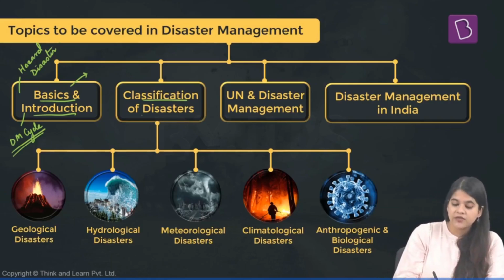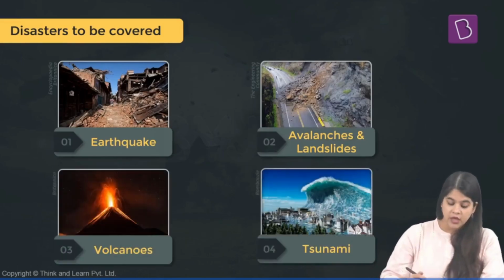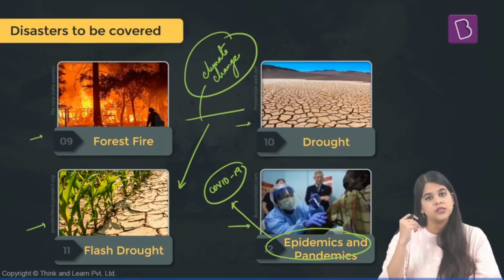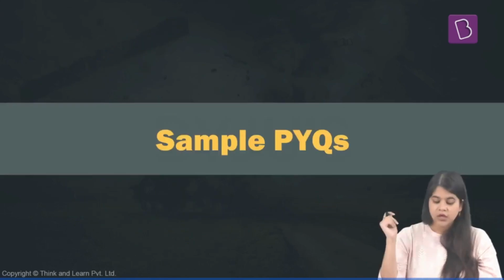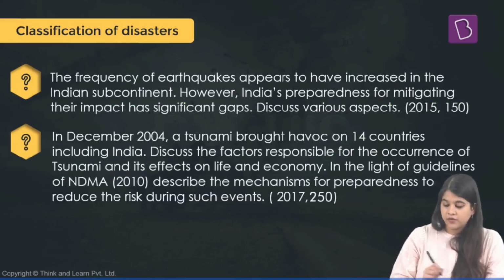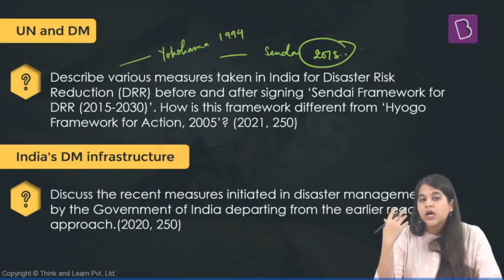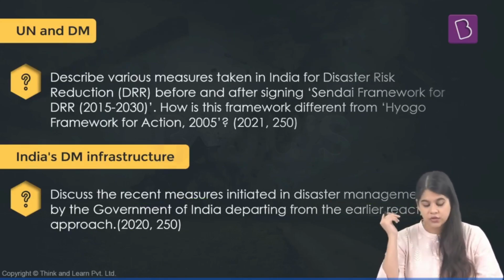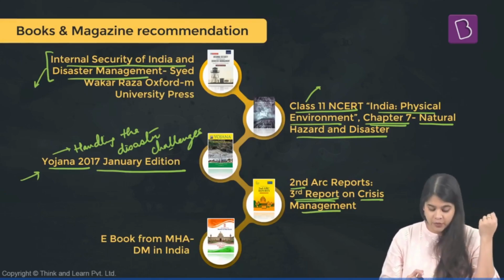Disaster Management_ Course Outline _ Lec 01